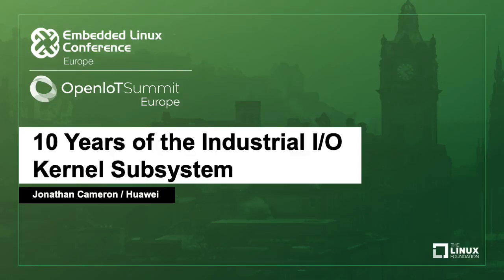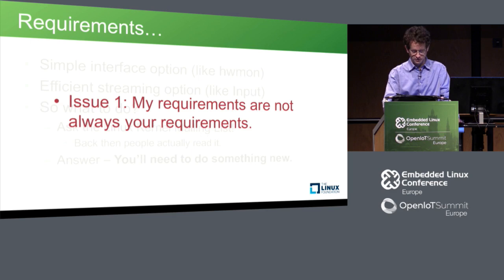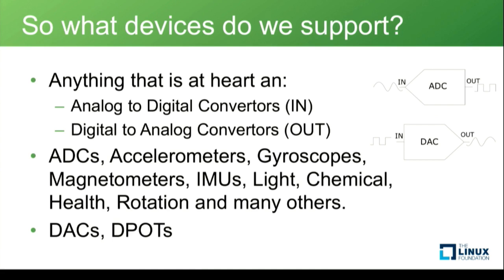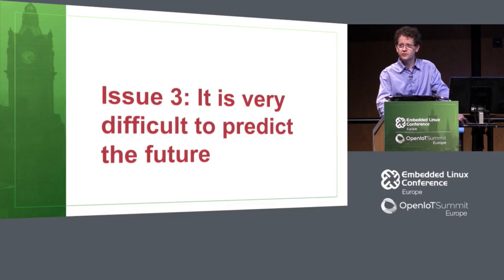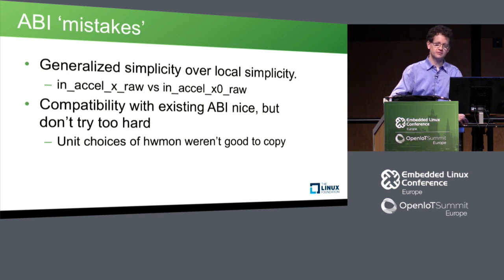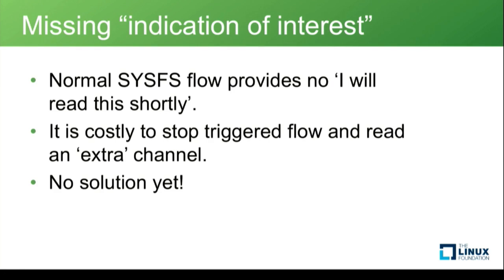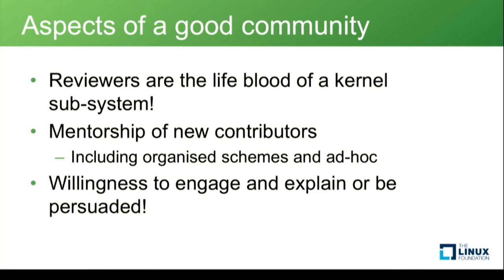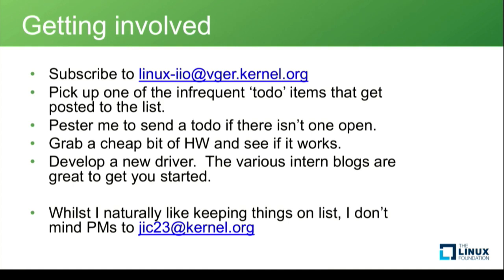10 Years of the Industrial I/O Kernel Subsystem - Jonathan Cameron, Huawei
10 Years of the Industrial I/O Kernel Subsystem - Jonathan Cameron, Huawei

This talk, by the original author and continuing maintainer of the Linux kernel IIO subystem looks at the path to where we are today, mistakes made, lessons learned and potential future directions.

A brief introduction will get the audience up to speed with IIO, in particular defining what IIO isn't! This will be use case driven; both common and the obscure / interesting.

This is not a tutorial, but rather a call to arms to drive things forward. It will include examples, but focus on the wider generalities rather than a deep dive. Diversions include taking a subsystem through staging; difficulty of defining userspace ABI; userspace drivers vs kernel drivers; mentor-ship both received and passed on; and the importance of community building and attracting new contributors!

No detailed knowledge of the kernel is necessary, just an interest in improving Linux support of sensors.

About Jonathan Cameron
Jonathan is the maintainer of the Linux Industrial I/O subsystem. He took the 'scratching an itch' path to this role, of asking how to do what he wanted in existing frameworks and getting the response: "you can't really, so propose something new". IIO was born. It turned out that other people had similar requirements and now we have well over 200 drivers across a diverse range of devices.

After spending many years messing around with sensors and cameras in academia and then a spell working within the really pretty world of X-ray imaging, he has finally come back to the kernel world and now works on a range of topics at the Huawei Research Centre in Cambridge, UK. Particular recent focus has been on the CCIX coherent fabric specs and software support.

Jonathan has previously spoken in various academic conferences and regularly presents internally, but this is first talk at Linux conference.